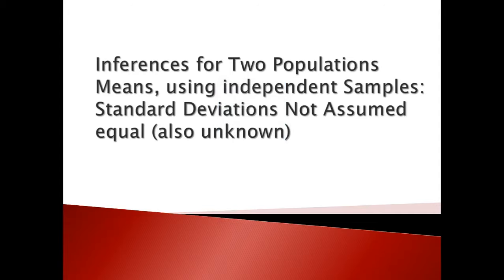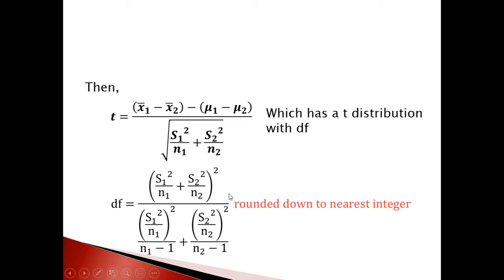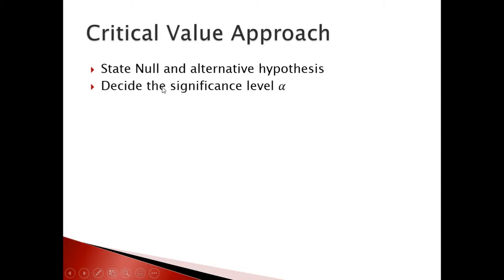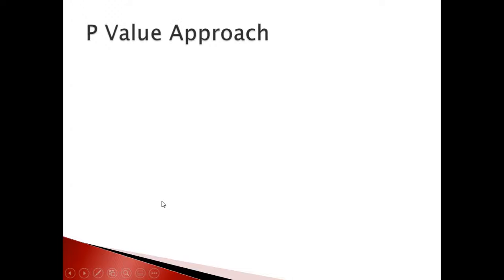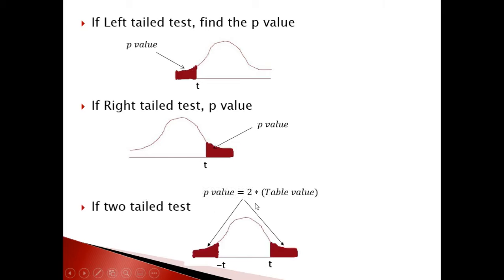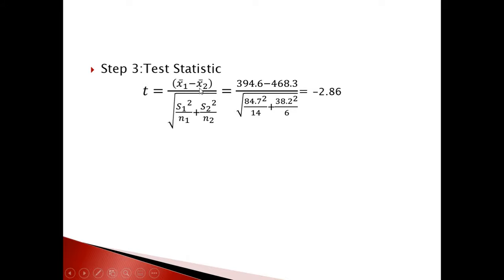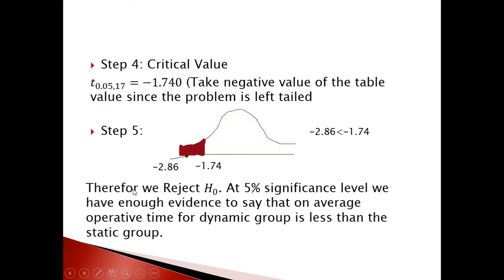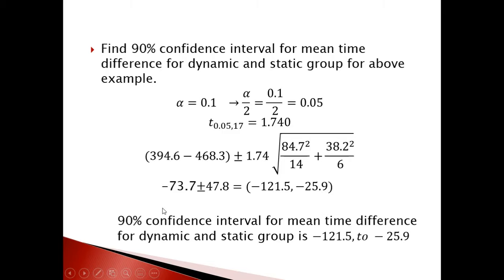2300-10.3-Inferences for Two Populations Means for Unknown different Standard Deviations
Inferences for Two Populations Means for Unknown different Standard Deviations